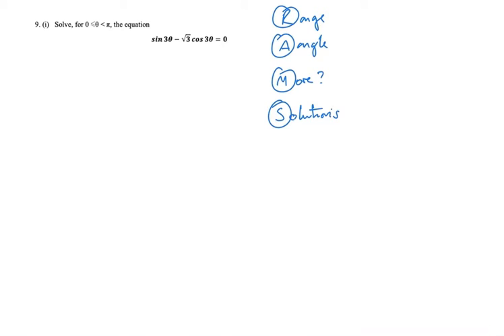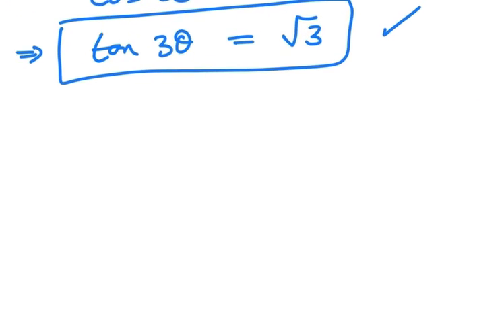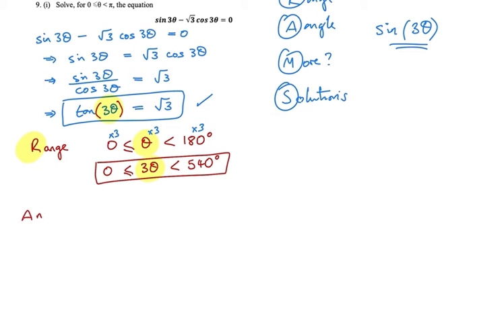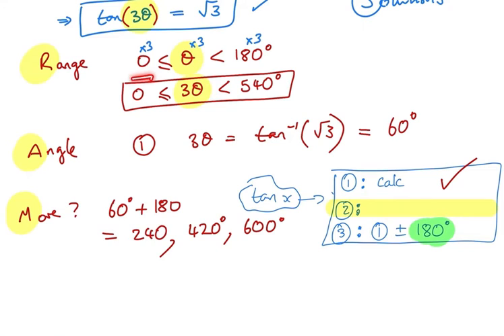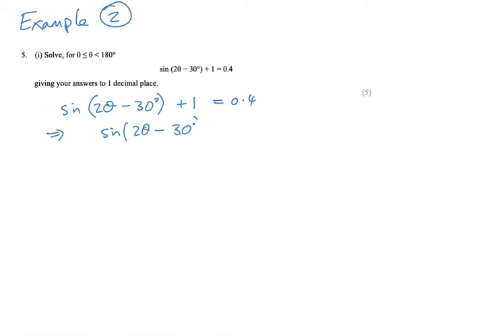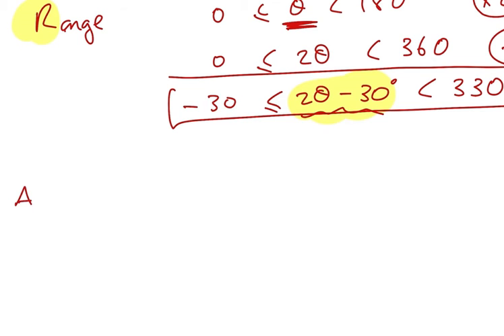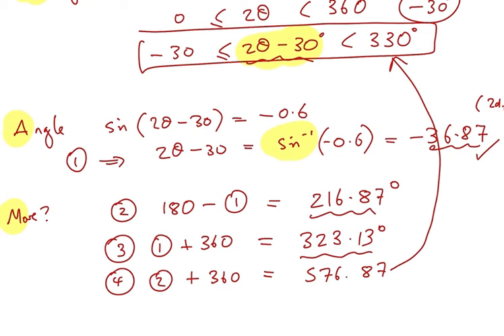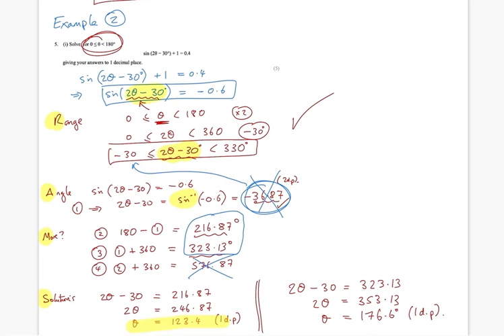Trig. 2 of 3 (PDF in description)